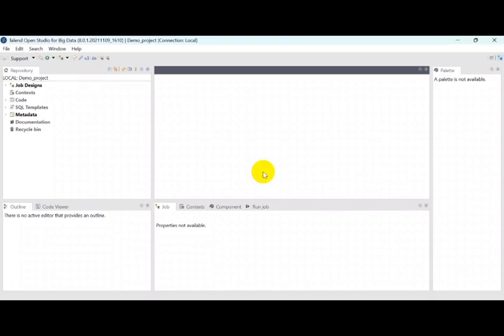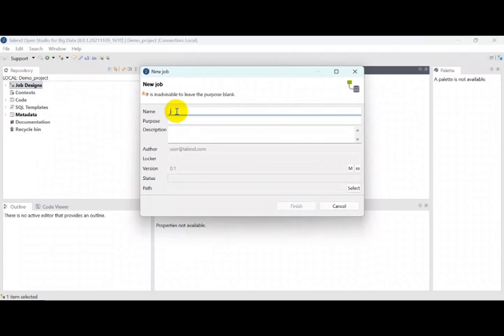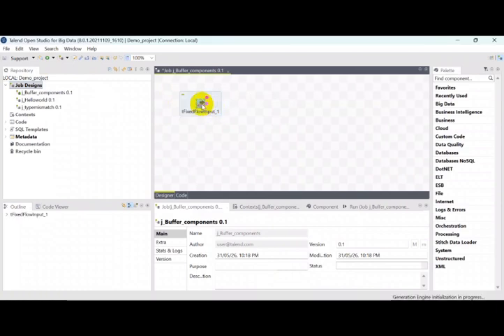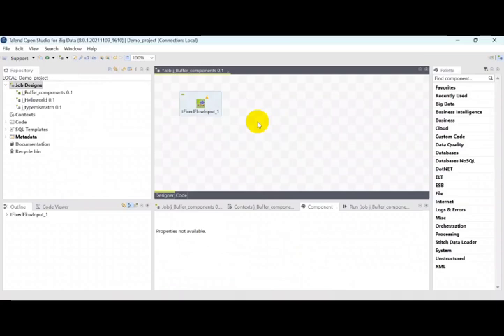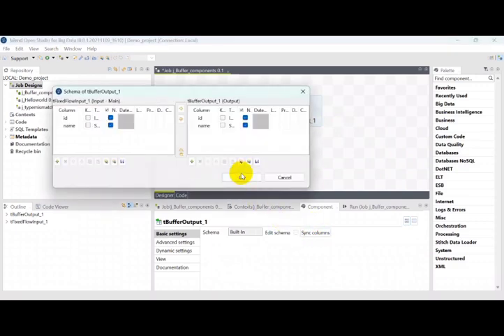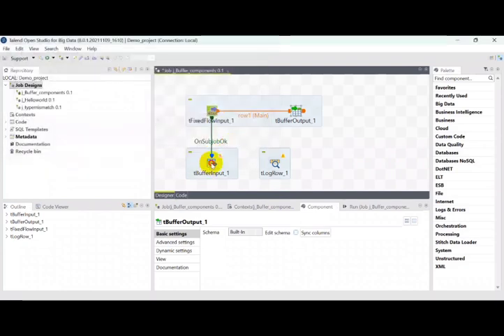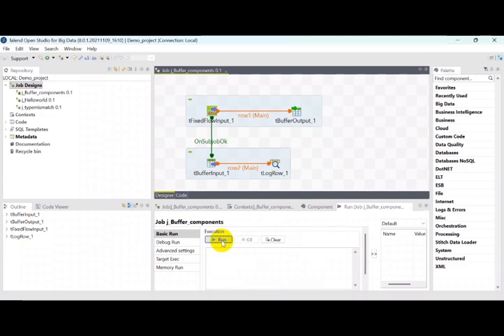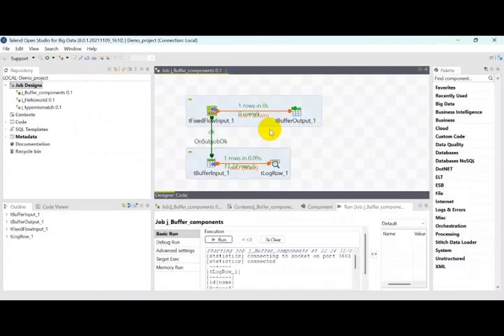Talend tBufferOutput & tBufferInput Explained | Simple Example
In this Talend tutorial, I explain how tBufferOutput and tBufferInput work with a simple practical example.

🎥 Topics Covered:

✅ What is tBufferOutput?
✅ What is tBufferInput?
✅ How data is stored in memory
✅ Passing data between subjobs

Talend | ETL | SQL | Java | Data Engineering | Interview Questions